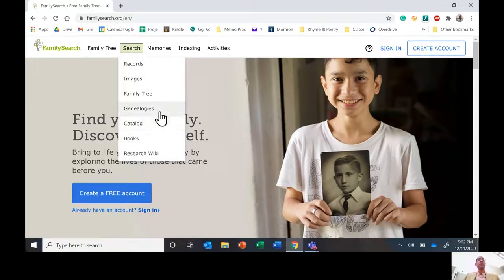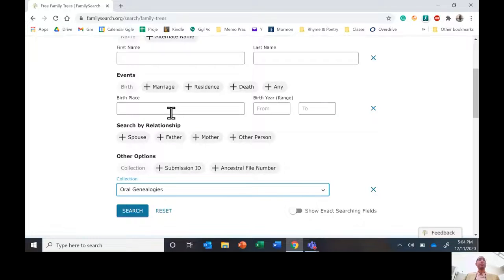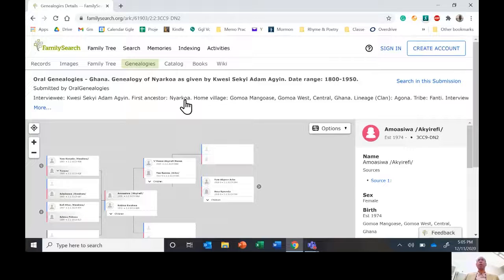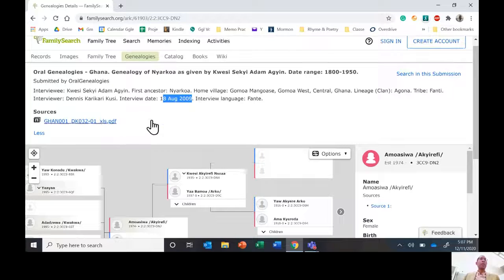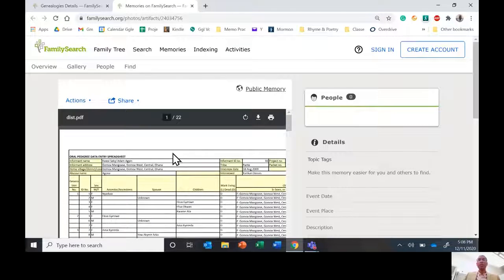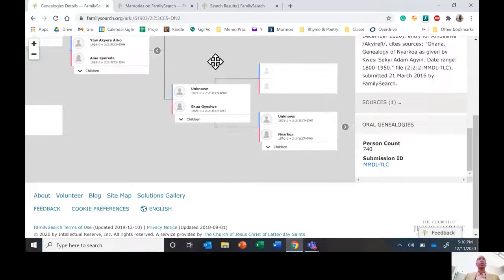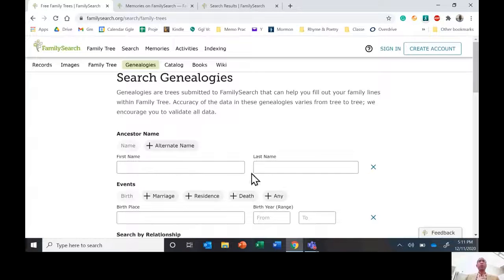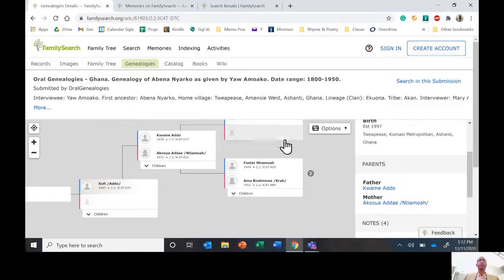Demo African and Pacific Oral Histories on FamilySearch